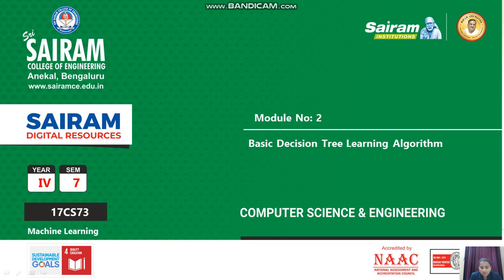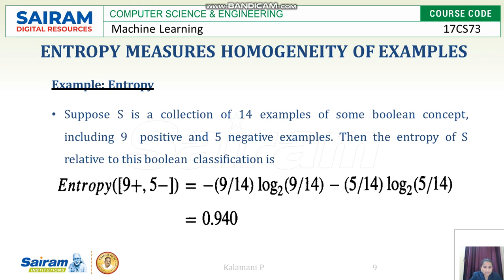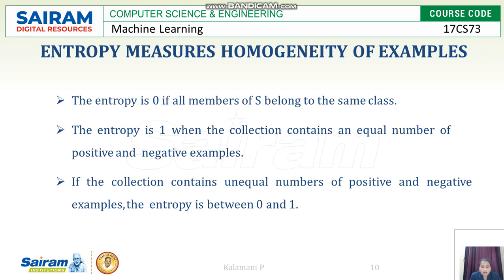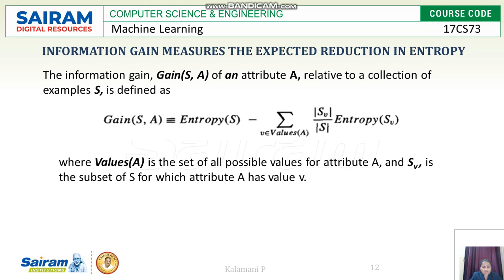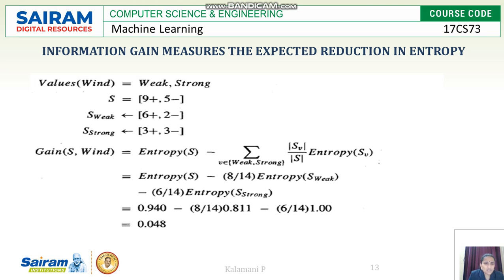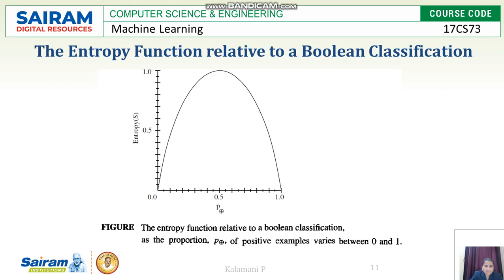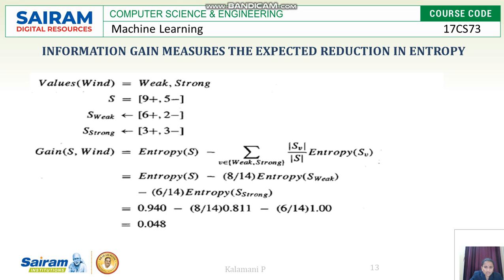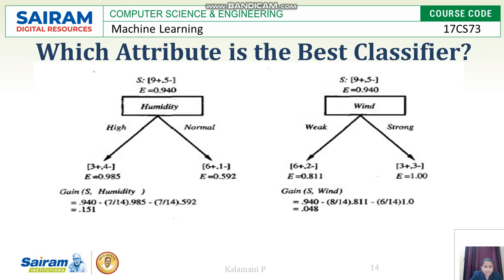Lecture video_17CS73_Module 2_Basic Decision Tree learning Algorithm2_Kalamani P